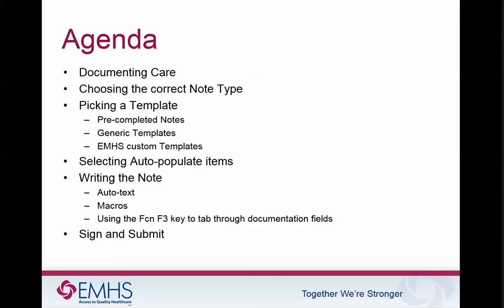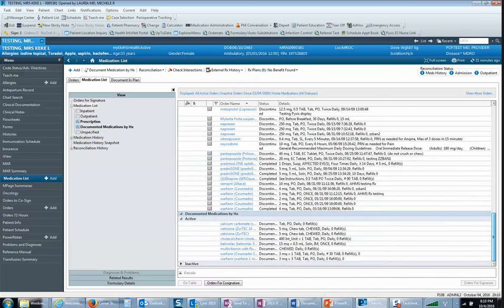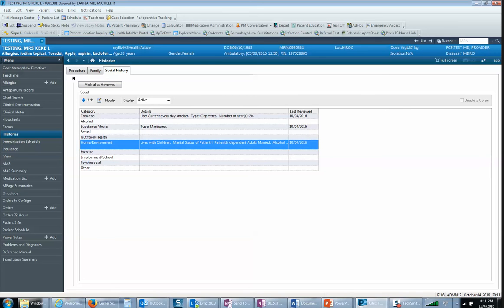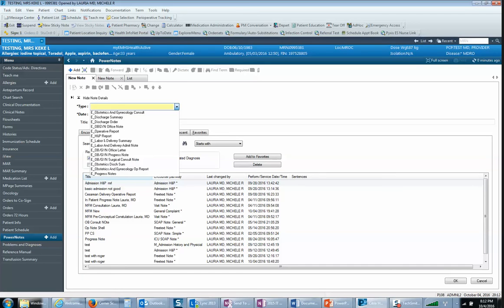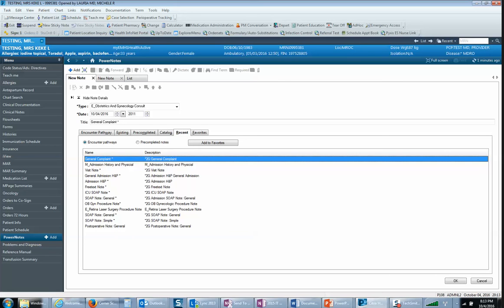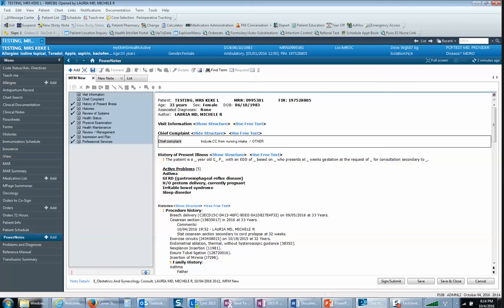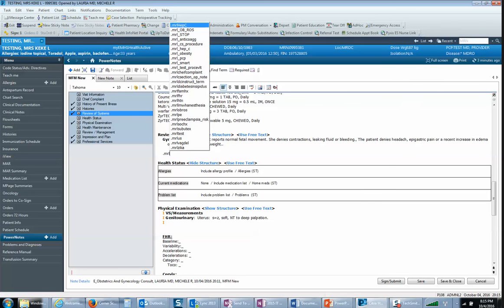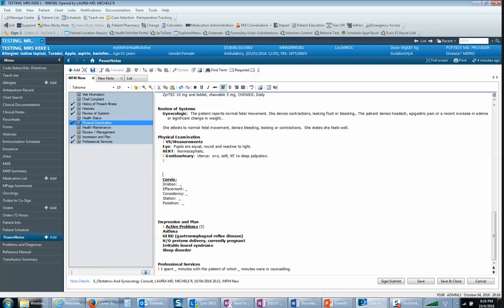Basics of a writing a PowerNote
An efficient process for documenting in PowerChart and writing a note is demonstrated.